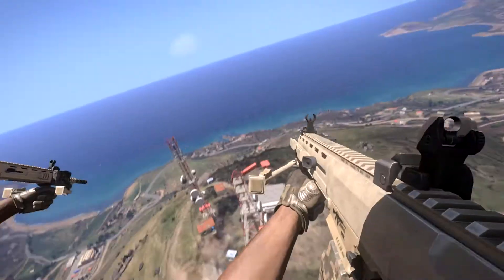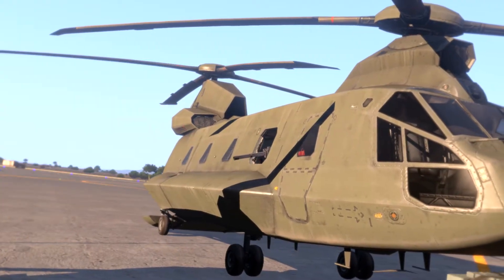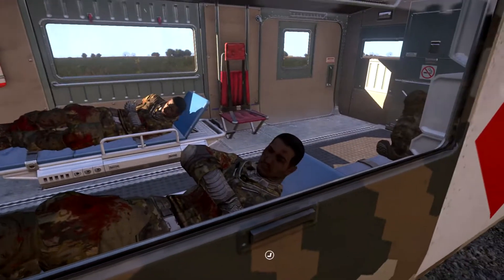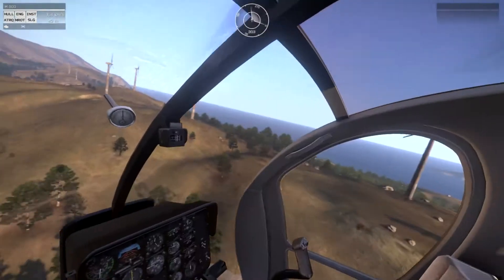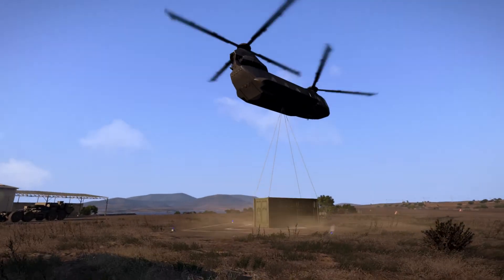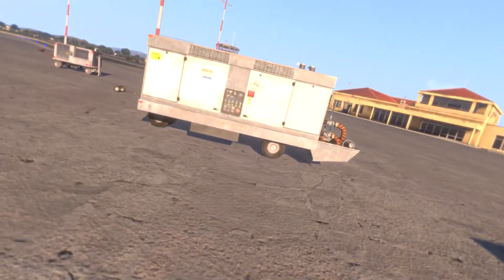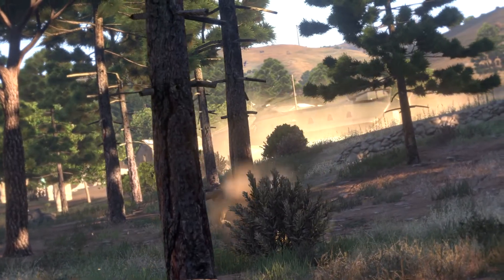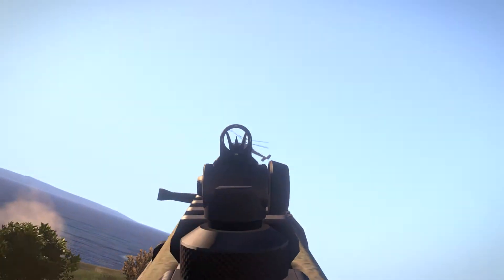A3 - Helicopter DLC - Walkthrough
A look at all the additions and updates coming to Arma 3 with the new Helicopter DLC. I discuss the new helicopters, firing from vehicles, sling loading and the advanced flight model and the other smaller but completely awesome additional changes.

Also, due to time restraints, those who opted to aid me with a scene weren't able to do so. However the fact that those in question who were ready to give a portion of their time to do so is still very much appreciated. You know who you are.